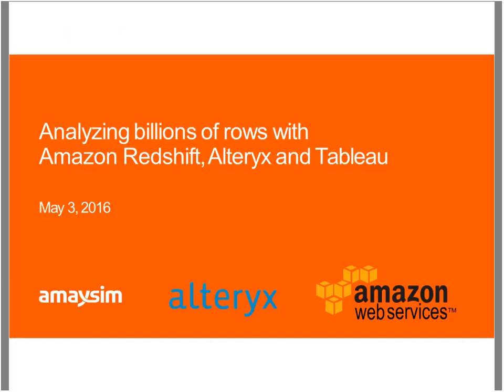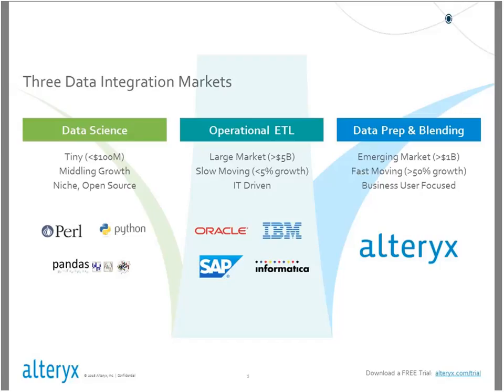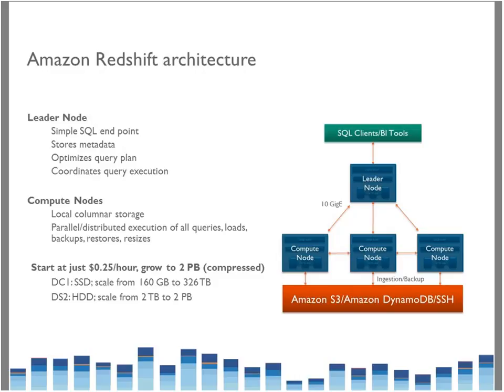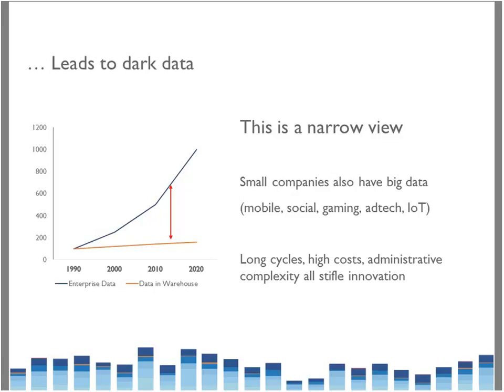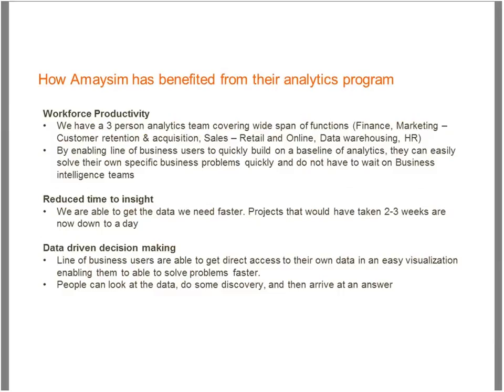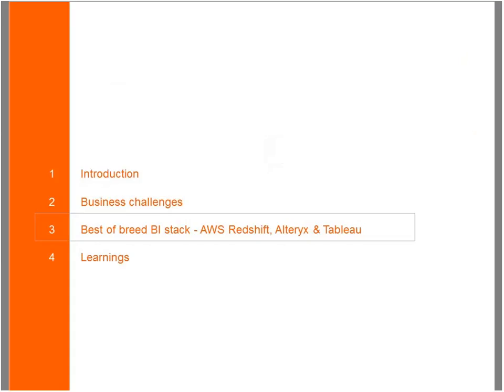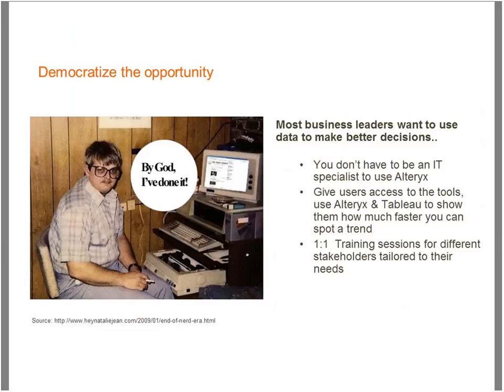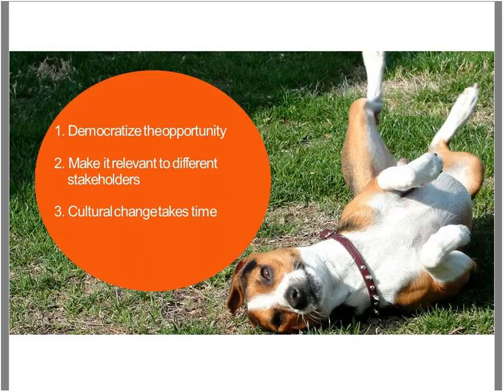Webinar: Analyzing Billions of Data Rows with Alteryx, Amazon Redshift, and Tableau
Got lots of data? So does Amaysim, a leading Australian telecom provider, with its billions of rows of data. The organization successfully empowers its small team of data analysts with self-service data analytics platforms so they can easily access the data they need, perform advanced analytics, and visualize findings for all stakeholders. Register for this session and learn how Amaysim uses the Alteryx-Redshift-Tableau BI stack to easily and quickly:

- Extract data from their data warehouse and blend and enrich it with other sources
- Give data analytical context by running statistical, predictive, and deep geo-spatial analytics
- Create visualizations from analytics and then update Tableau Workbooks directly from Alteryx, or publish the results in Amazon Redshift, for easy direct access for their stakeholders from Tableau

Hear from Adrian Loong, Alteryx Analytics Certified Expert (ACE), and product marketers from AWS and Alteryx on how organizations can use Alteryx, Amazon Redshift and Tableau to enable data analysts to spin up new self-service analytics instances to enable fast investigation for critical business decisions.